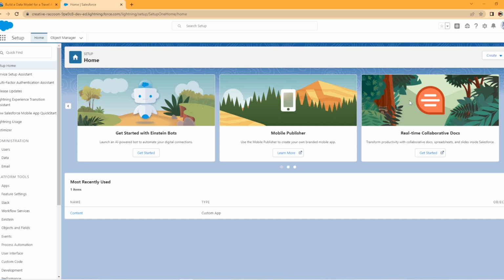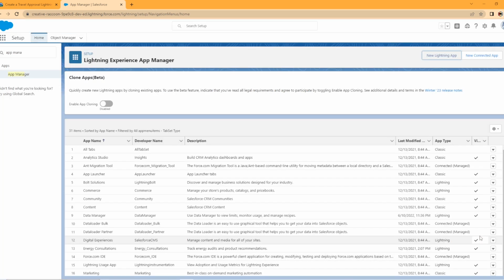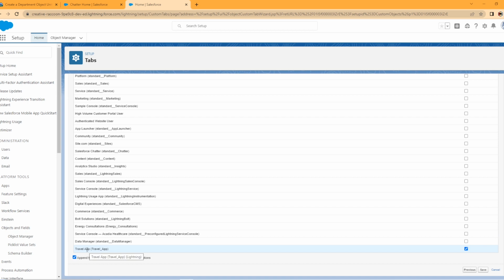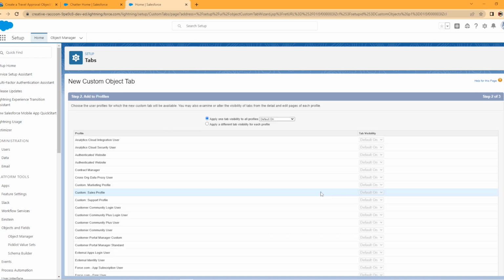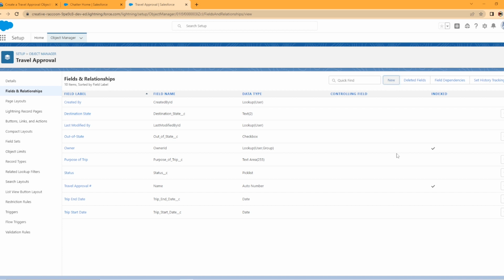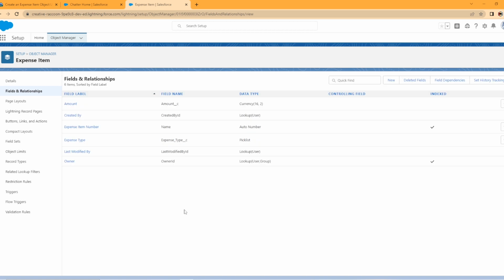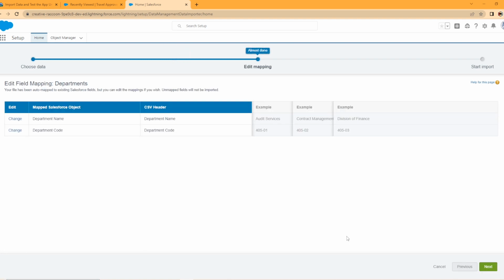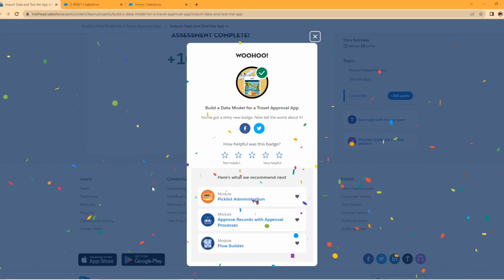Salesforce Project: Create A Lightning App and New Fields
Follow along with me as we complete a Salesforce project from trailhead! We will be creating a Lightning app, fields and use data import wizard to load data for our new app. Click the link below to the trailhead project to follow along.